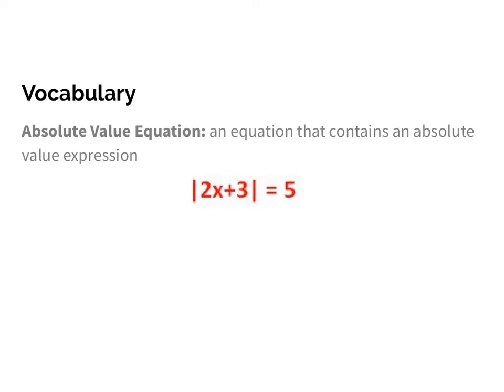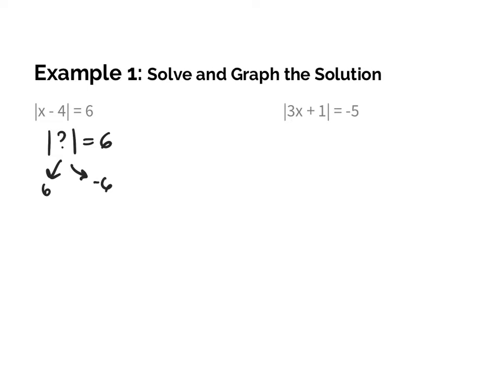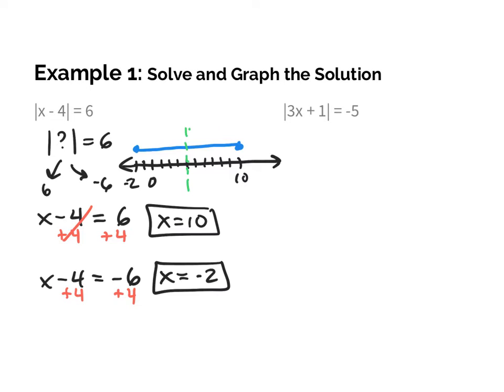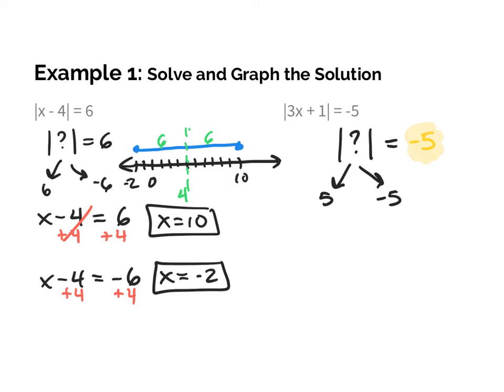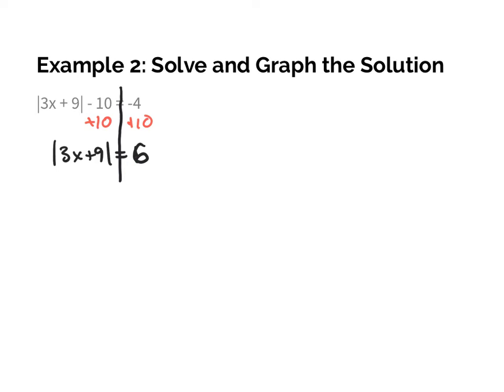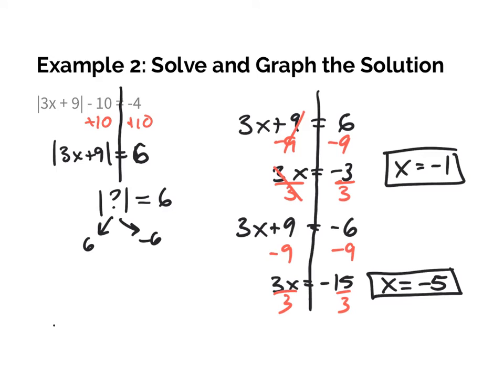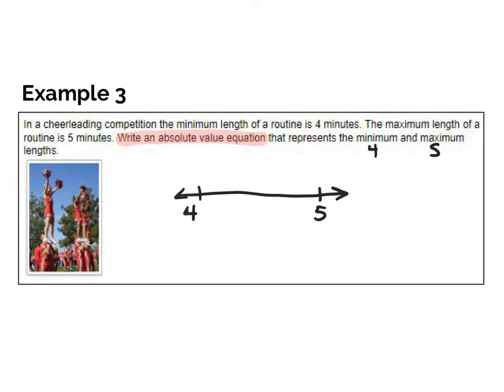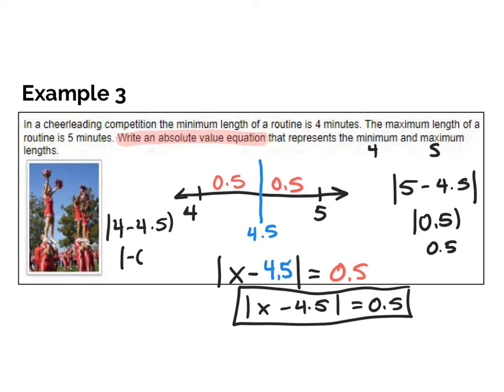Math 1 Absolute Value Equations Part 1